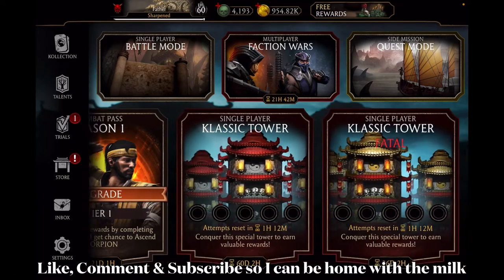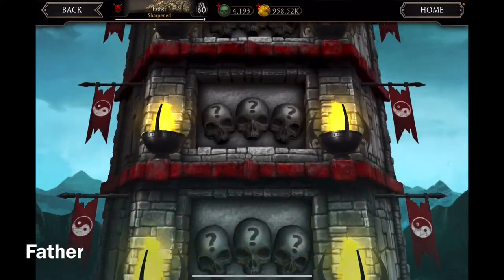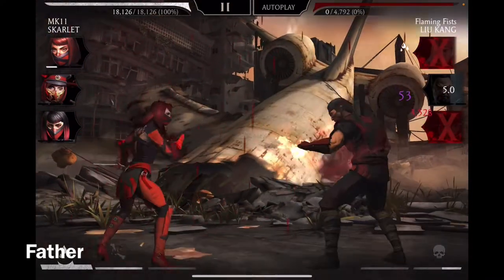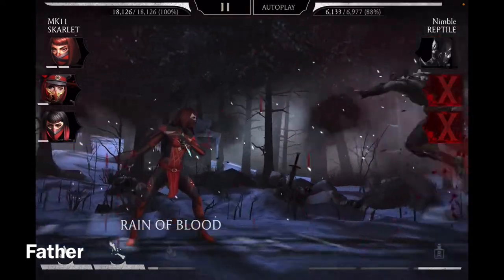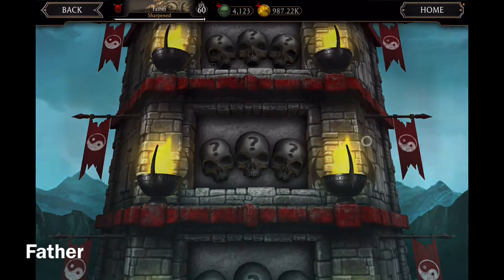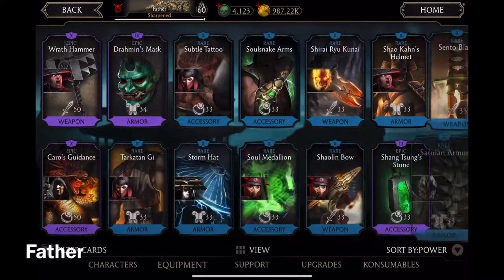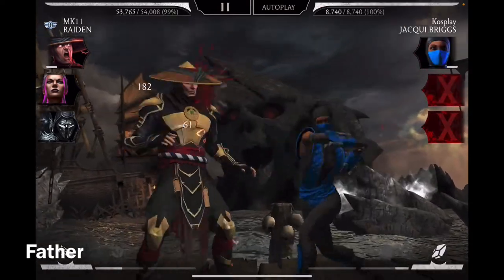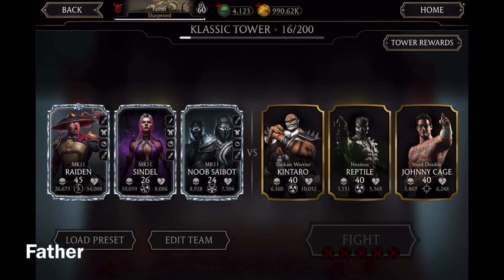Klassic Tower #1: Matches 1 - 15 | Mortal Kombat X Mobile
Completing matches 1 - 15 for Klassic Tower for the first time. Late upload due to falling asleep